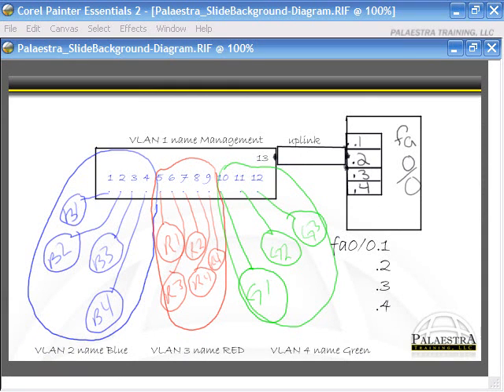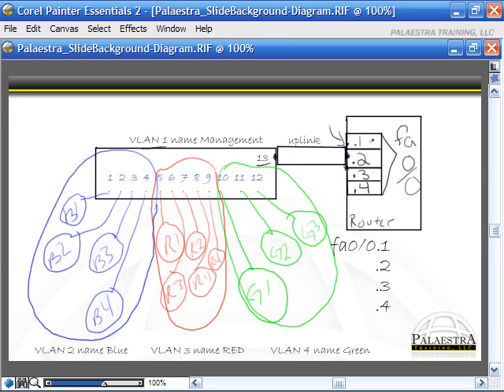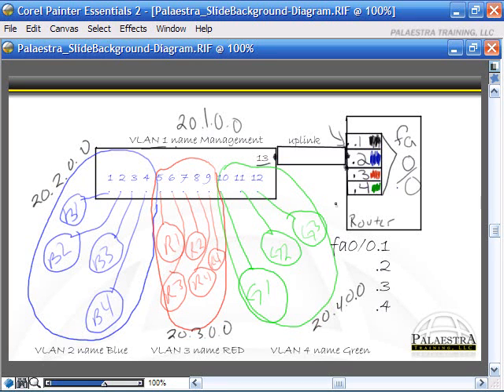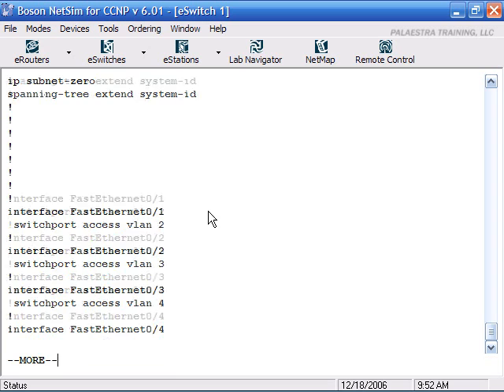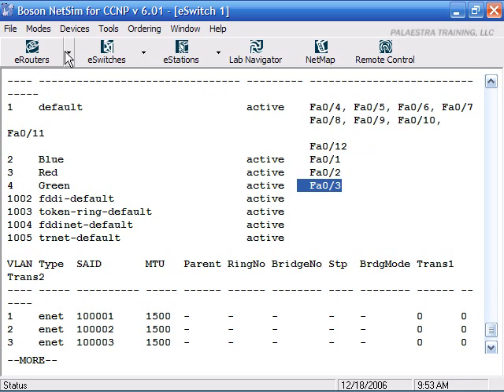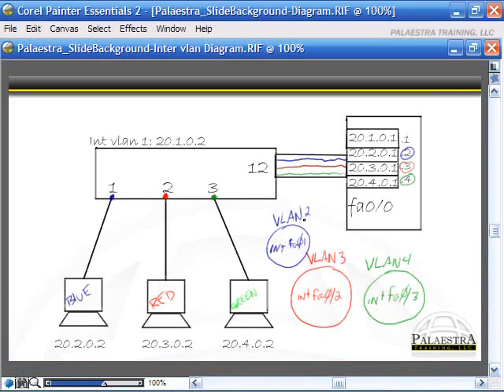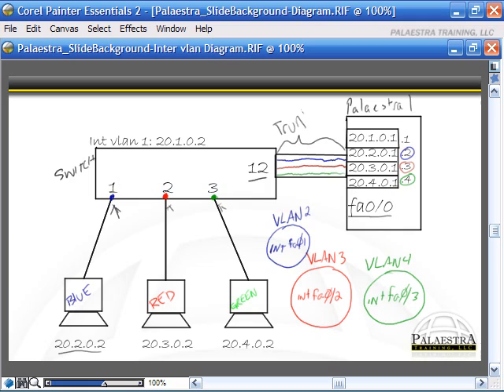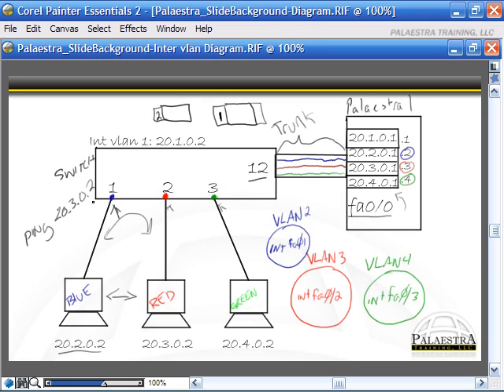Cisco CCNA Videos - Inter-VLAN Routing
This video is from our Cisco CCNA 640-802 certification video training series and covers inter-vlan routing.  This video is a 10-minute sample from the series.  The full video is over 30-minutes long, and is part of a full series of 40 videos and over 20 hours of world-class instruction.

for more full-length free training.